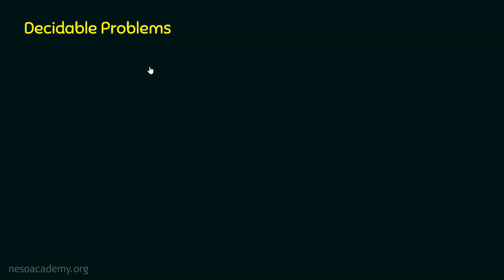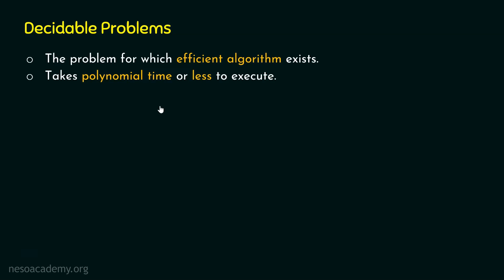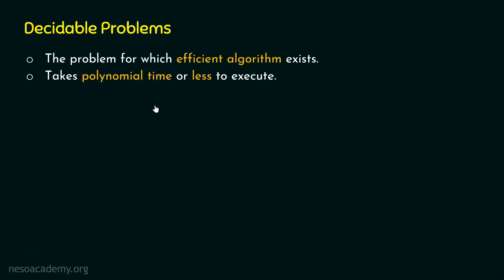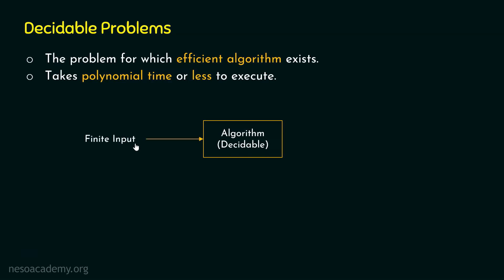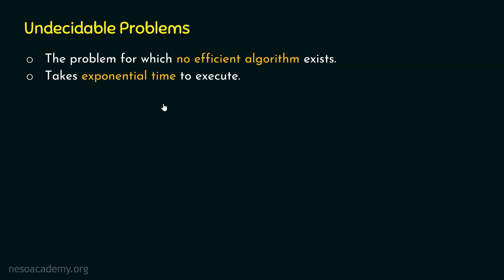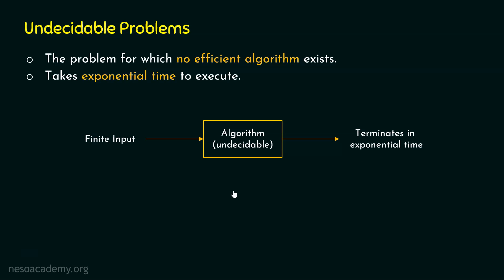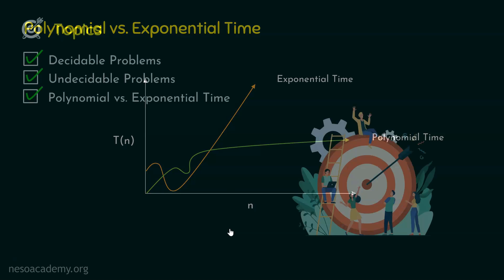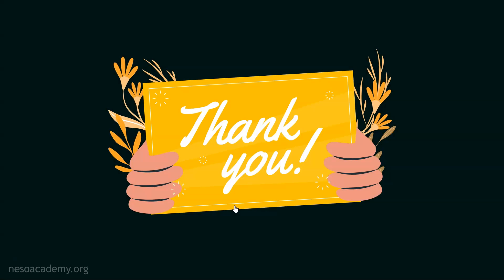Decidable vs. Undecidable Problems in Algorithms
Algorithms: Significance of Algorithms
Topics discussed:
1. Decidable Problems.
2. Undecidable Problems.
3. Polynomial Time.
4. Exponential Time.